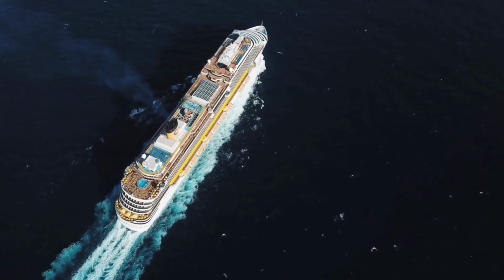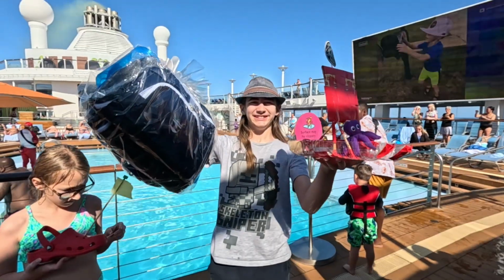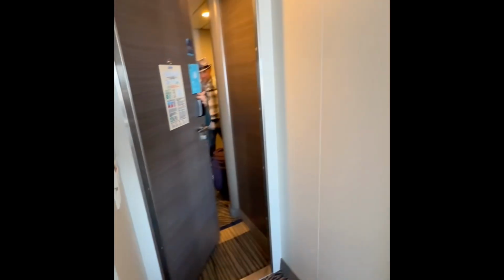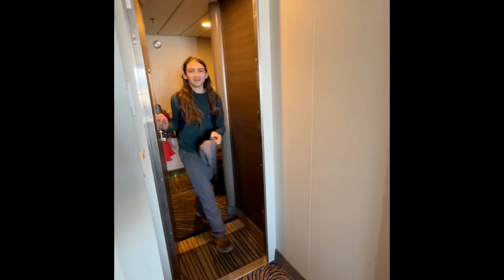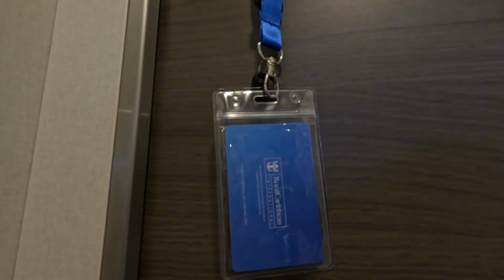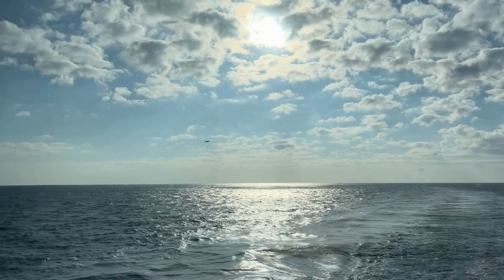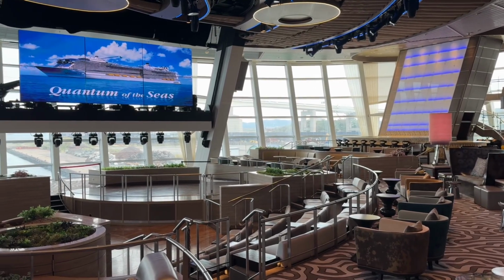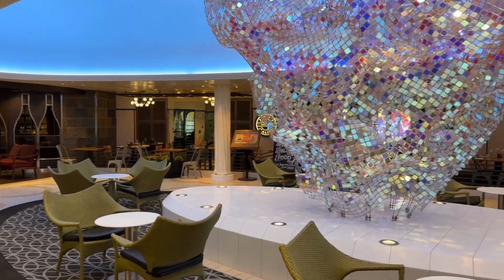REPOSITIONING CRUISE: 6 Reasons Why We Loved It!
When it comes to cruises, it can be easy to think about a wee sailing around the Caribbean, Mediterranean, or Alaska. You arrive at the ship, cruise, come back, and leave. But there’s another way.

Repositioning cruises, or one-way cruises, have a lot to offer travelers, and especially families. After a 14-night sailing across the Pacific Ocean from Seattle to Tokyo, here are 6 things are family enjoyed about a repositioning cruise.

More at our travel blog!

3 cruise lines for an introverted family: Which did we choose?

Family cruise tips: 5 things we enjoyed on our first cruise - Family cruise tips: 5 things we enjoyed on our first cruise

Is a cruise ship safe for kids?

5 reasons to cruise with kids - 5 reasons to cruise with kids

Chapters
Intro - 0:00
What is a Repositioning Cruise? - 0:54
All Inclusive - 2:14
No Jet Lag - 3:04
Independent Kids - 3:59
Entertainment - 5:42
Fellow Passengers - 6:19
Enjoy the Ship - 7:20
Where to go? - 7:59

Here's to finding everyday adventure wherever you are!

Who are the Learners and Makers?!
We are a family of 4 who believe in learning through our life experiences and making our own destiny. In August of 2022 we packed up our home of 16 years and sold our cars to travel the world full time. We are living the digital nomad lifestyle while worldschooling our 2 kids. Anthony, writer extraordinaire is the reason we were inspired to travel in the first place. If he decides to do something everyday, he'll be building an impressive streak in no time. Jodie is video editor and social media manager. As an above the knee amputee, she hopes to show how amazing travel is possible with a mobility disability. Connor loves his long hair and is becoming an adventurous eater. He's up for trying almost anything. If you have any questions about Minecraft, he's your guy. Aster is full of joy and we swear she must have springs in her feet. She loves animals.